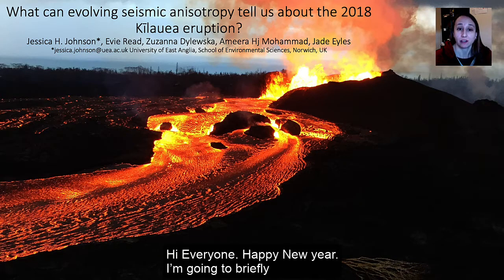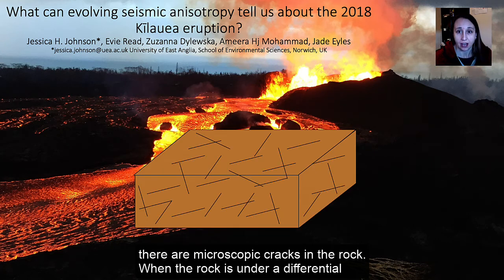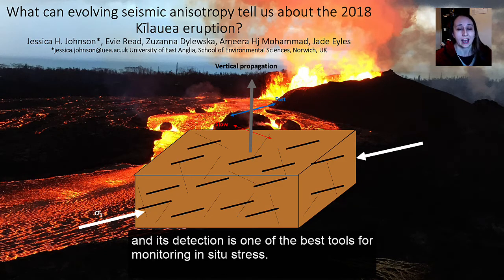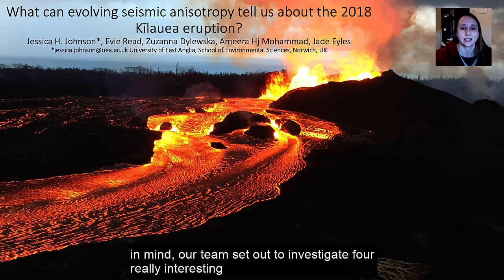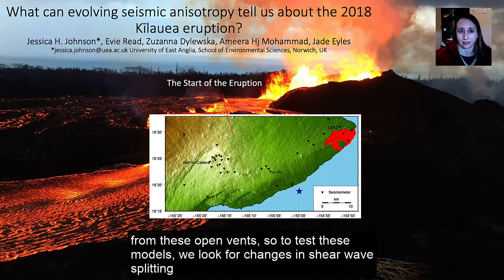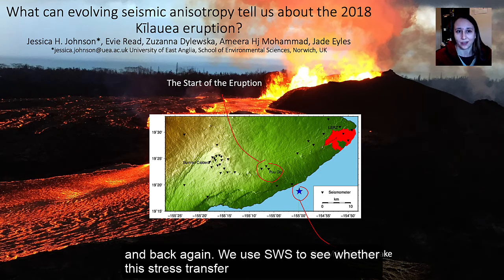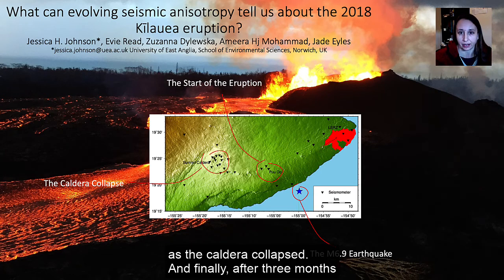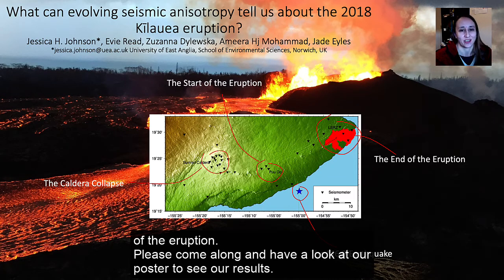Jessica Johnson (University of East Anglia) VMSG Conference 2022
In this flash talk Jessica Johnson (University of East Anglia) shares their work on 'What can evolving seismic anisotropy tell us about the 2018 Kilauea eruption?'